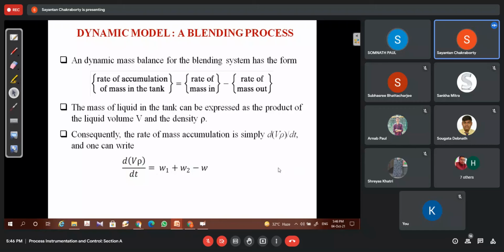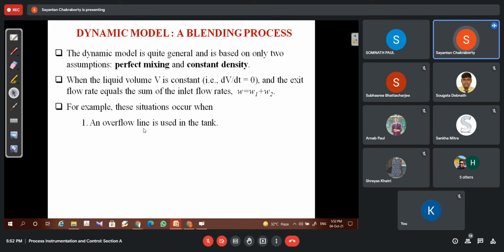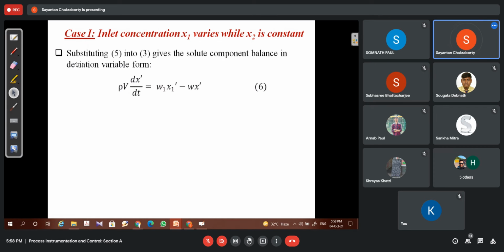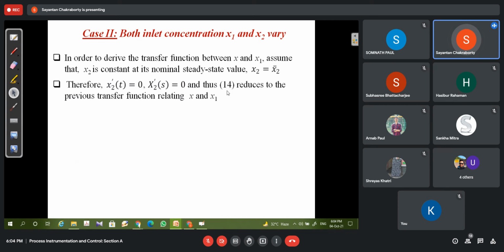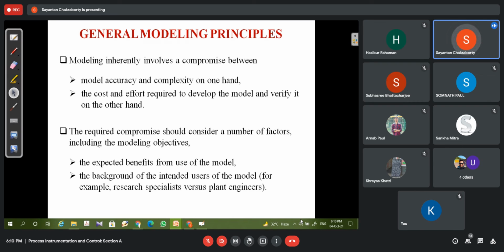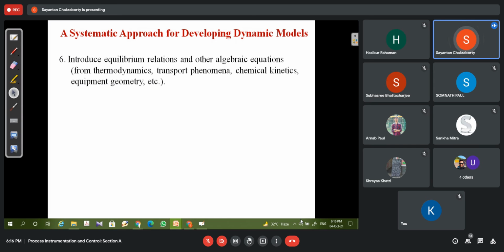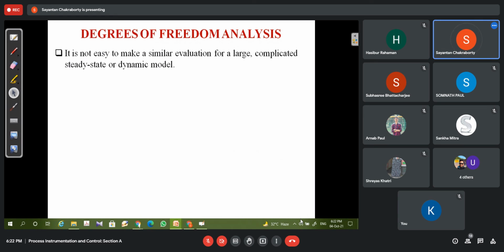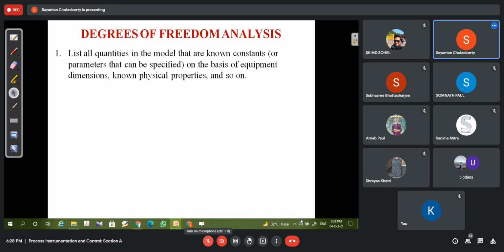Stc PC 4.10.2021